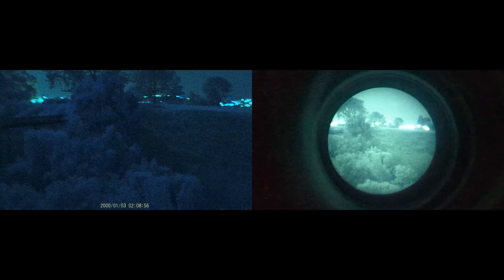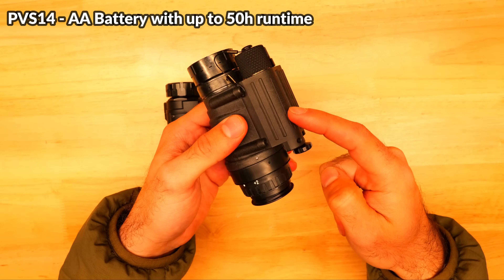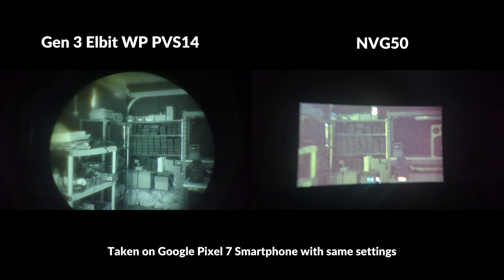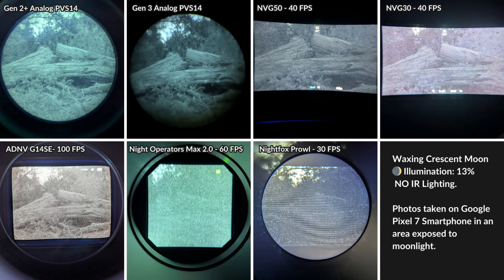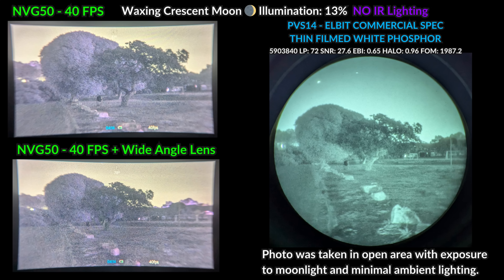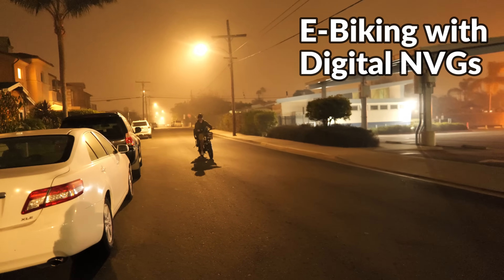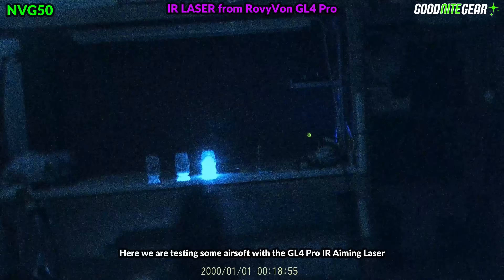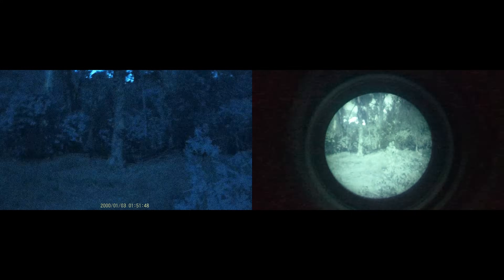Analog vs Digital Night Vision - $3600 Gen 3 PVS14 vs $500 NVG50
Timestamps
00:00 Intro
01:05 Tabletop Comparison
02:25 User Experience
03:38 NVG50 vs PVS14 Performance
03:55 7 NVGs Compared
04:43 Dark NO IR
05:15 FOV
06:03 Ambient Lighting
06:35 Latency/ Ebike
07:11 Analog vs Digital Final Thoughts